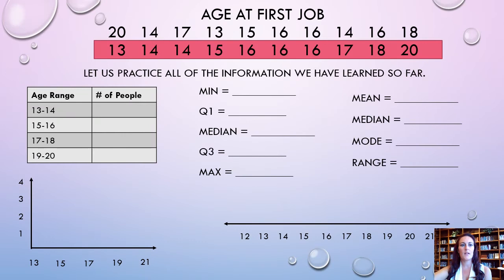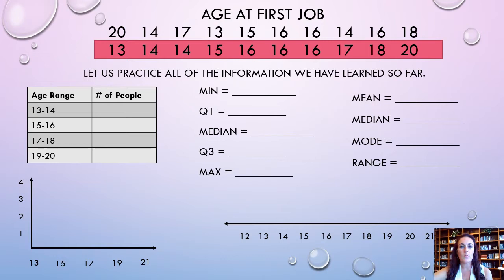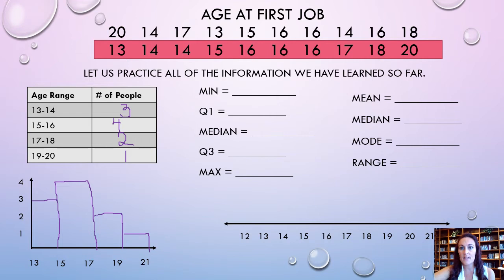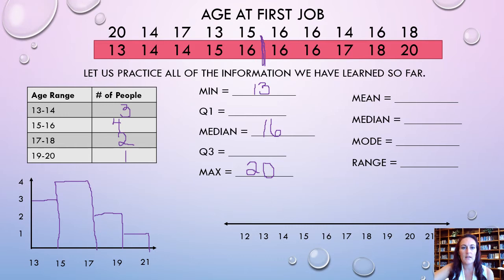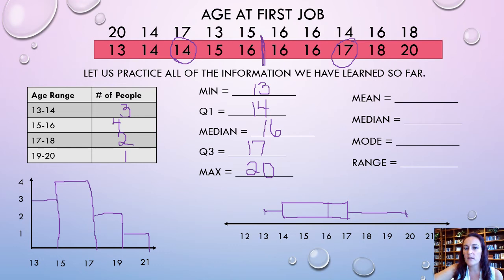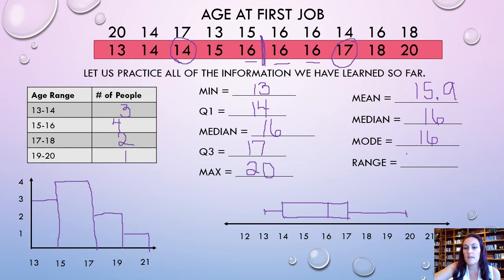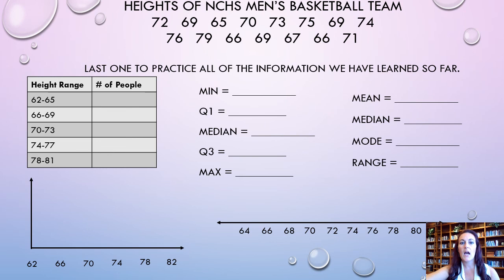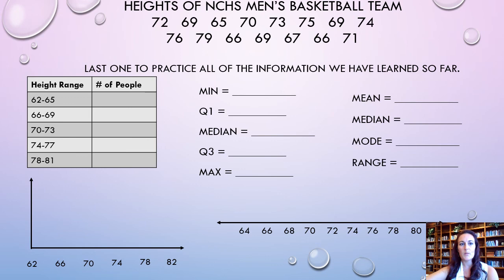Review of Statistics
MMMR, Histograms, Box Plots